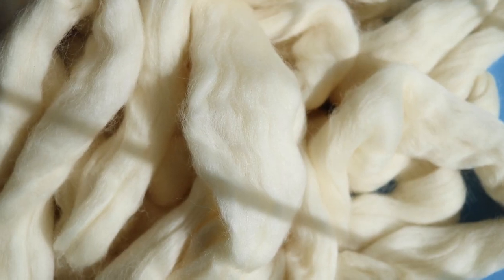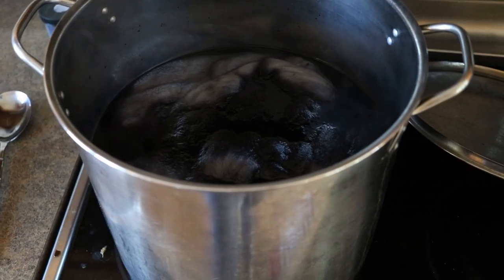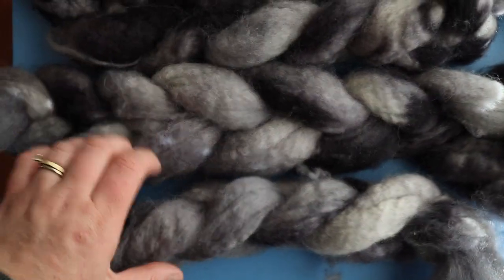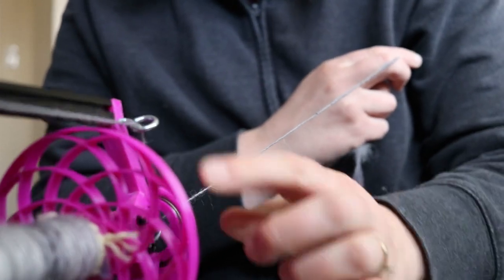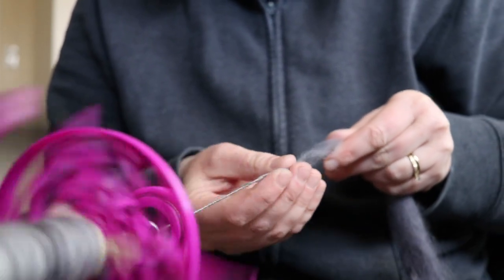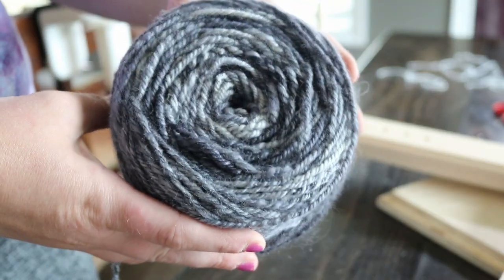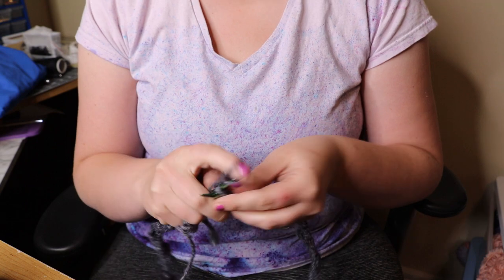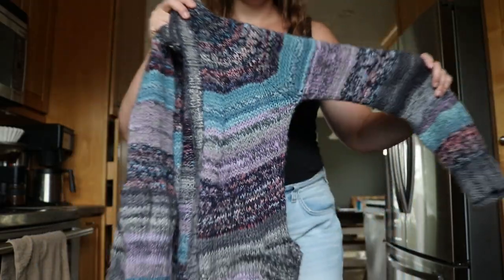making a sweater from scratch ~ dye, spin, knit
We start with bare wool and end up with a sweater! It's a fun but long process but I'm happy to share all the steps from dyeing the wool, prepping the fiber, spinning it into yarn and knitting it to the final sweater.

00:00 Intro
00:23 Dyeing
02:30 Fiber Prep
03:40 Spinning
06:58 Yarn Prep
09:23 Knitting
10:41 Final Sweater